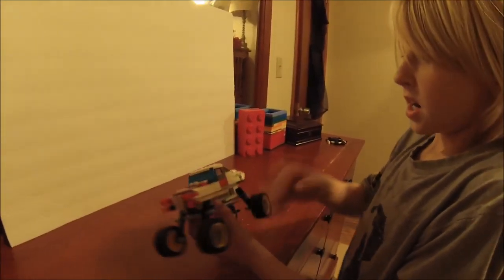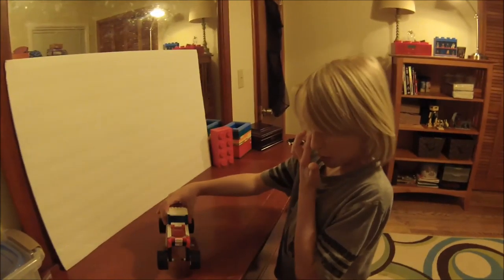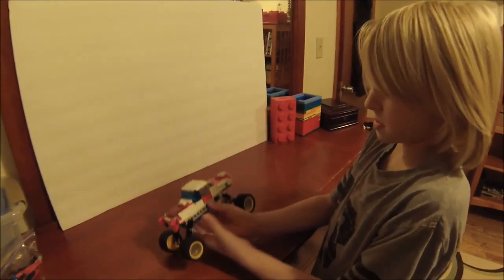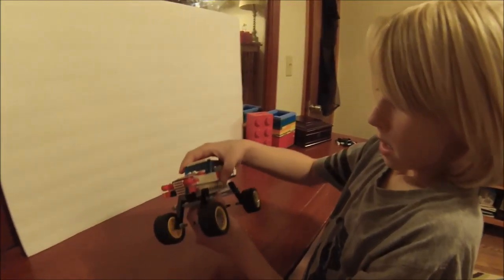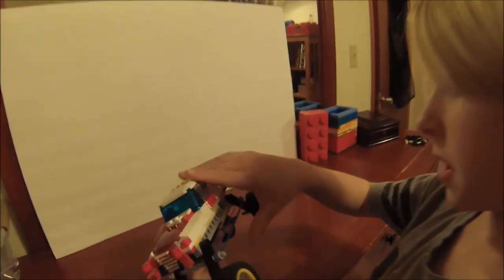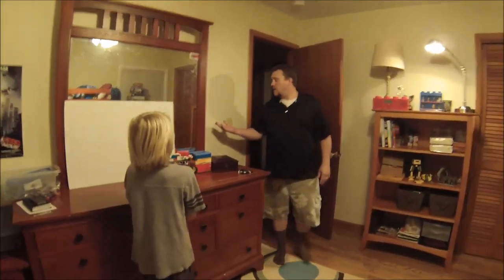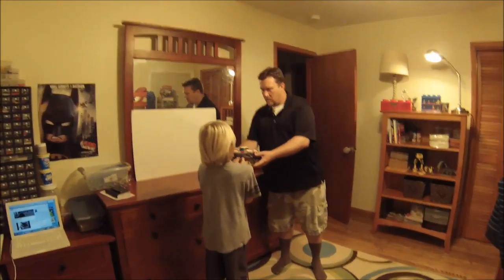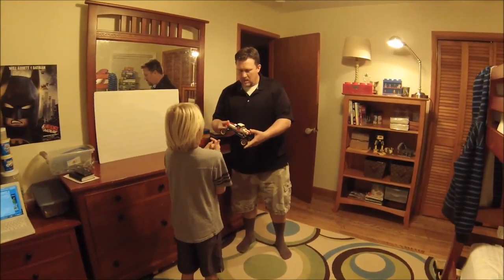MAD DAD SMASHES LEGO MOC